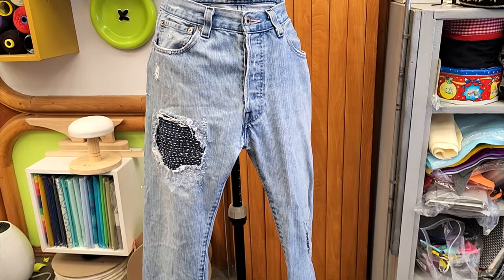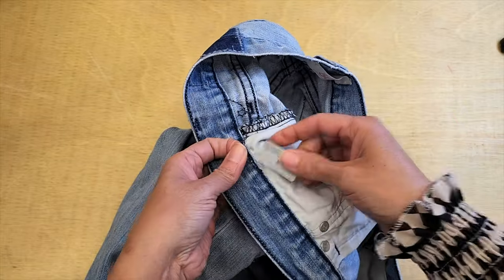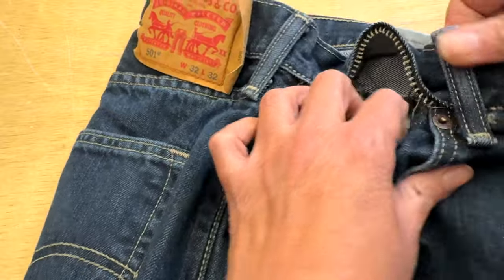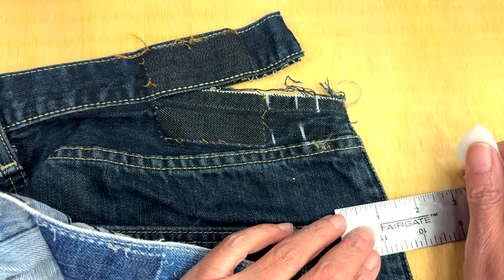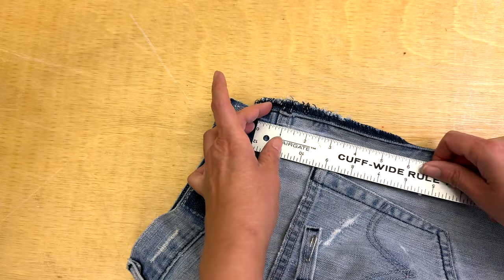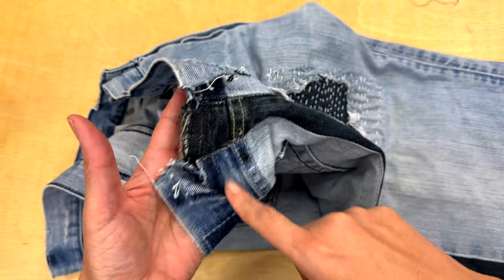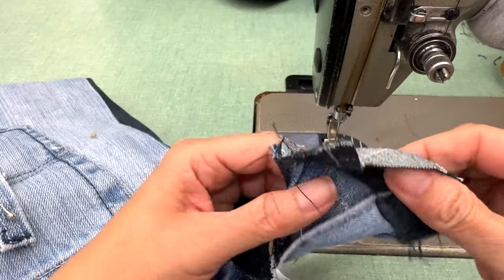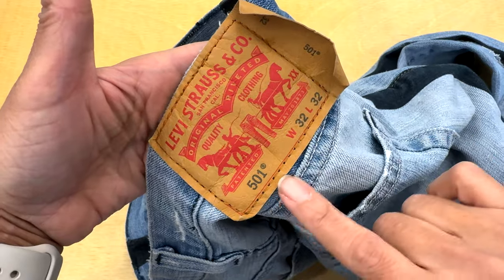Tailoring my SUBSCRIBER'S Jeans! - Inserting Denim Strip on Sides -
Hello friends! Thanks for your patience in my upload, I was battling a gnarly cold. Today's video is very exciting because I am altering my very own subscriber's jeans!! This viewer had already made a couple of awesome tailoring jobs of his own on the jeans, such as the sashiko thread patches and patches in the crotch, and a hem. For this alteration, he discovered that I work in a nearby town and decided to make the trip! I loved this job. Thank you all so much for your support and for being part of this amazing community.